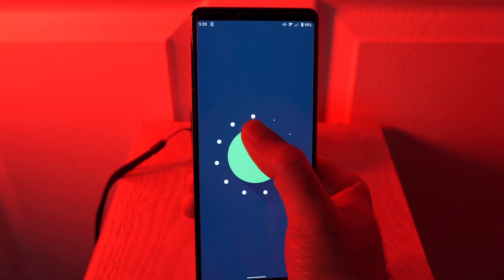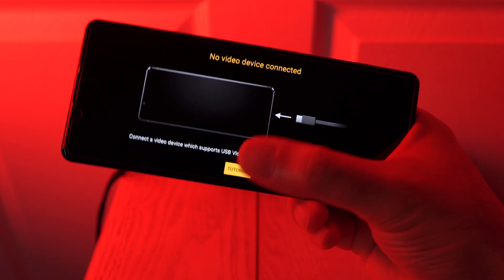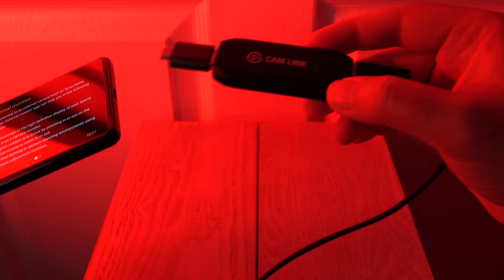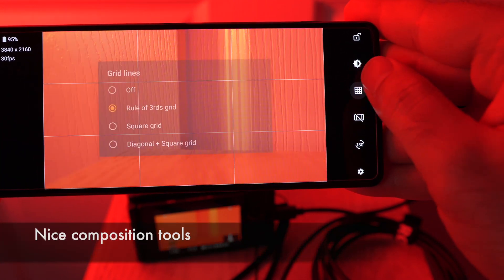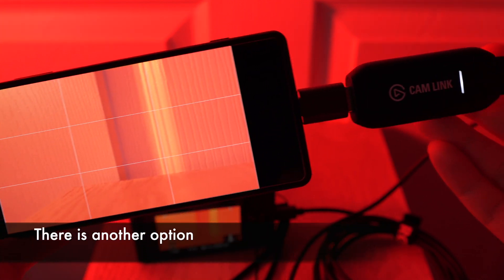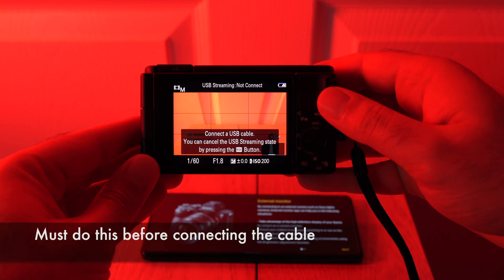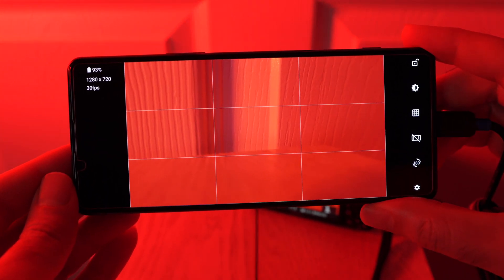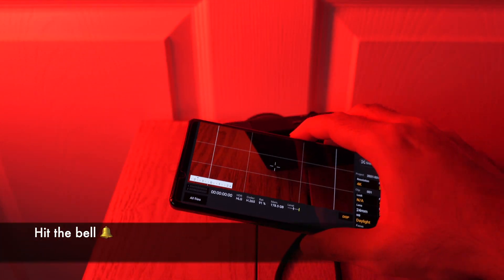How to use External Monitor App on Sony Xperia 1 II - New Android 11 Camera Feature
Here is everything you need to know about the new External Monitor App, which enables streaming video from cameras like the Sony ZV-1. Links for the accessories I used are below⬇.

Accessories for Option 1 (works for most cameras)
Cam Link 4K capture card 👉🏼
Cheaper HD capture card 👉🏼
Micro HDMI to HDMI cable 👉🏼
USB to USB C adapter 👉🏼

Accessories for Option 2 (works for Sony ZV-1)
Micro USB to USB C cable 👉🏼

One of the cool new features in the Android 11 update for the Sony Xperia 1 Mark II is the External Monitor App. This app allows for viewing a video feed through the smartphone's USB connection. The app is surprisingly versatile and can take a variety of inputs. In this video we cover two different ways to stream video from the Sony ZV-1, which recently received a 2.0 firmware update to make this possible.

Timestamps
00:00 - Android 11 Update
00:27 - Enable External Monitor
00:45 - Launching the App
01:08 - HDMI Output (Option 1)
01:25 - HDMI Capture Card
01:46 - The Test
02:00 - External Monitor App Overview
02:34 - Zoom Controls
03:14 - USB Output (Option 2)
03:50 - USB Streaming Setup
04:35 - Change Camera Settings
05:06 - Summary